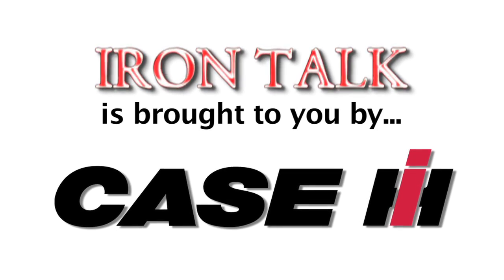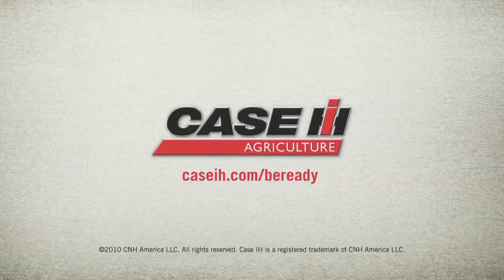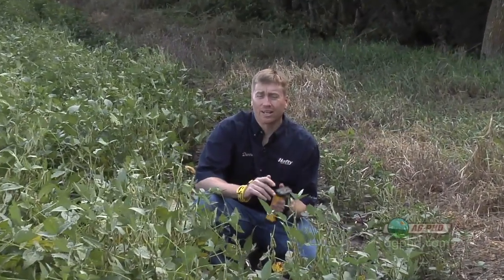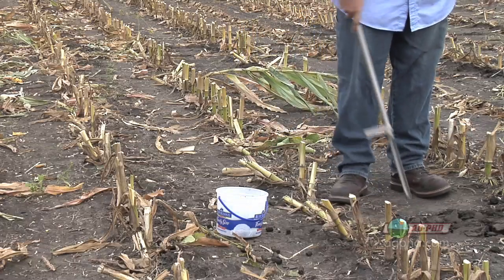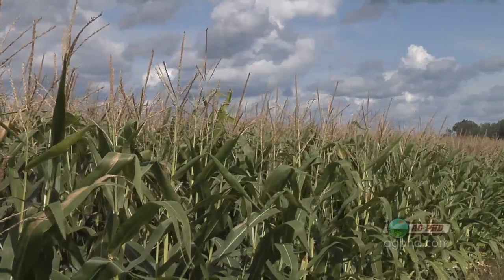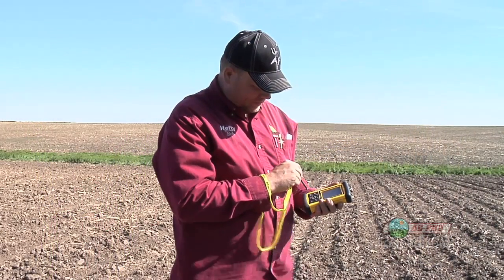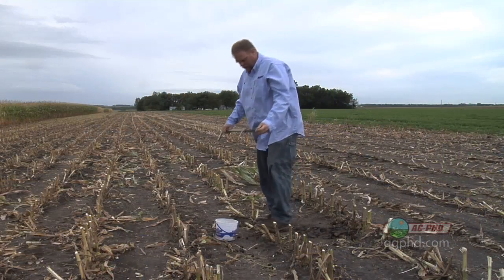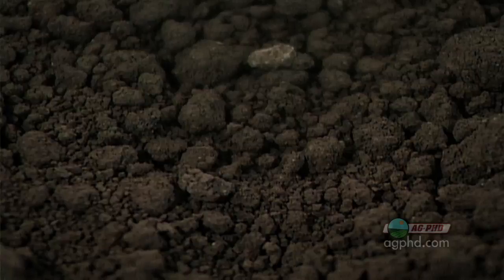Iron Talk #650-Soil Sampling Using GPS (Air Date 9/19/10)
Darren discusses using GPS to do more accurate soil sampling.